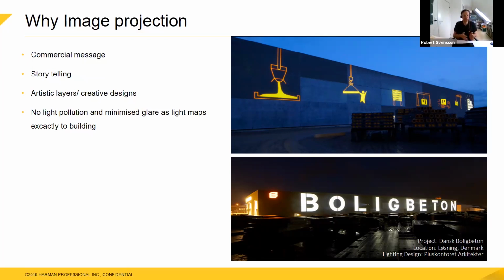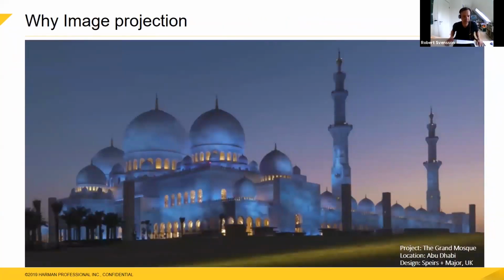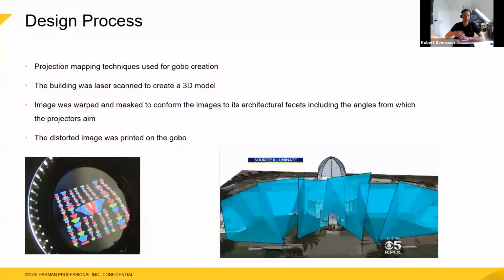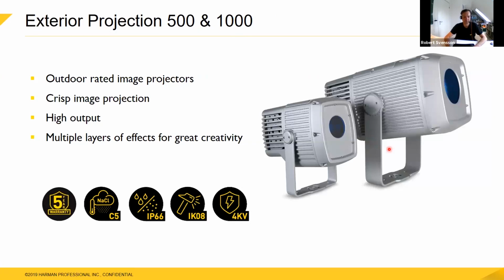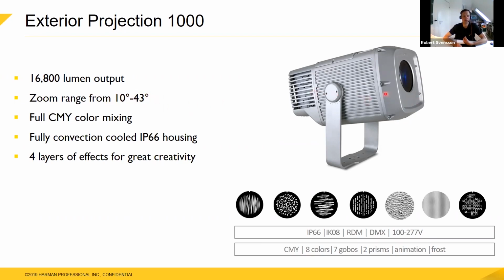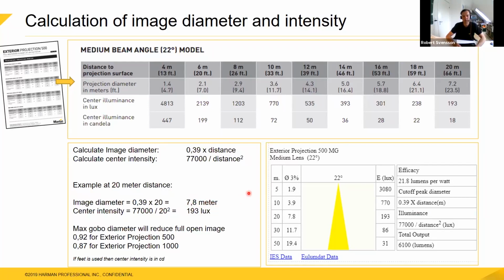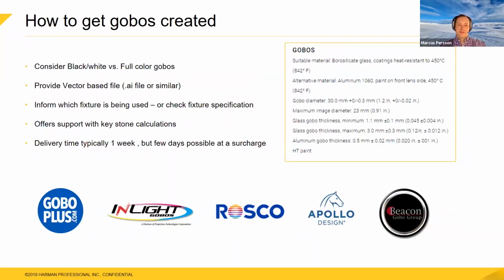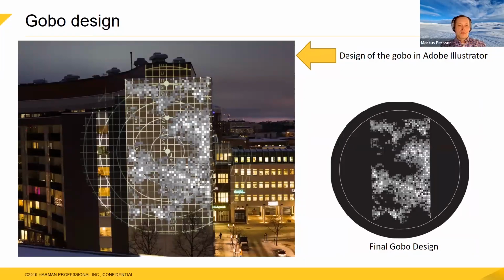Martin Webinars | Mapping Techniques for Outdoor Lighting Image Projection